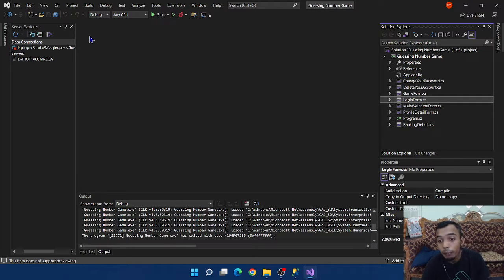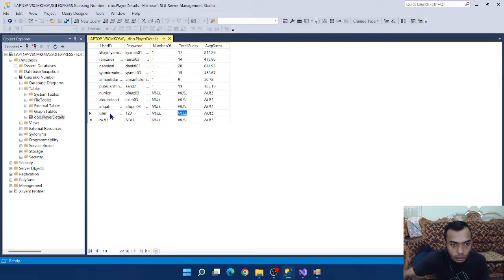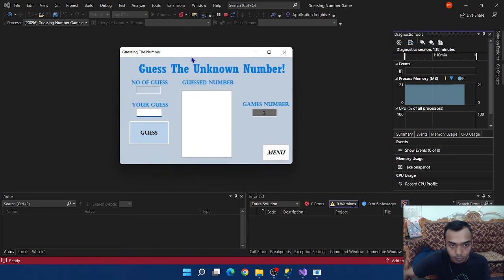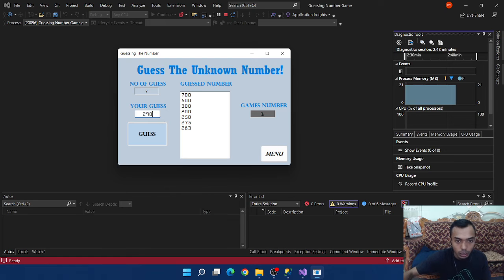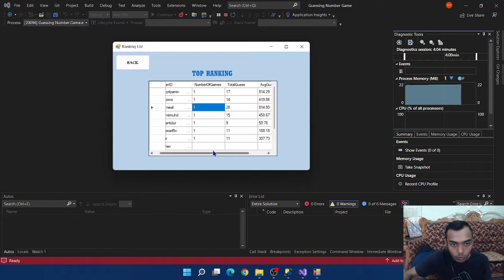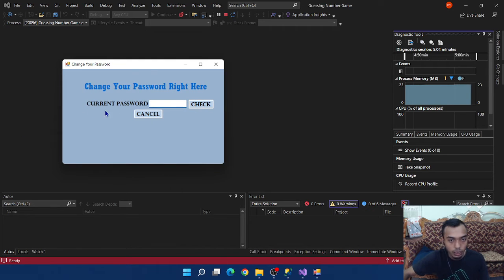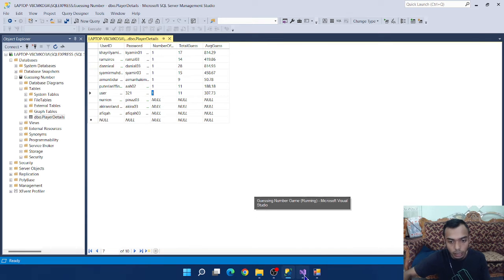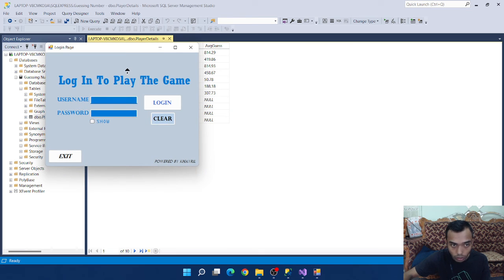FInal Project Visual Programming